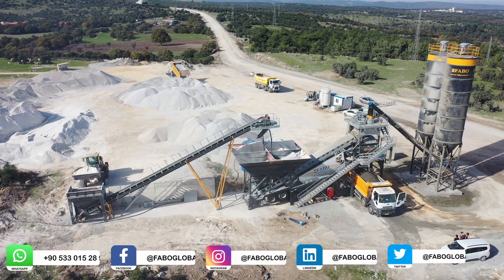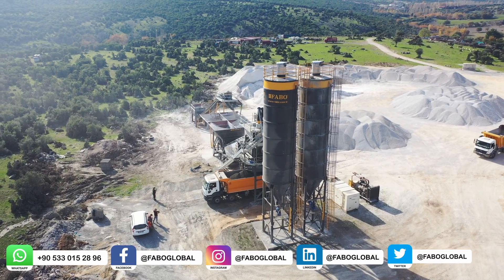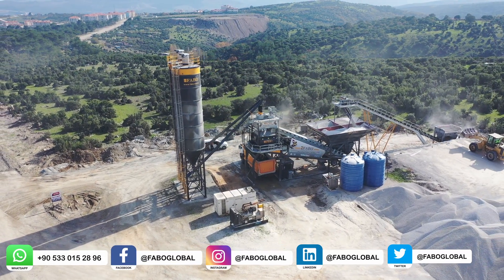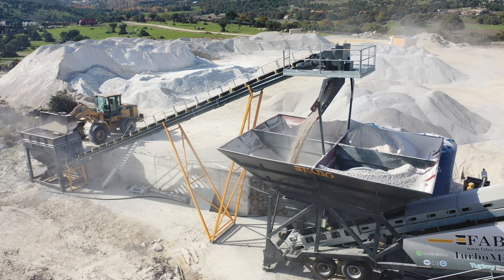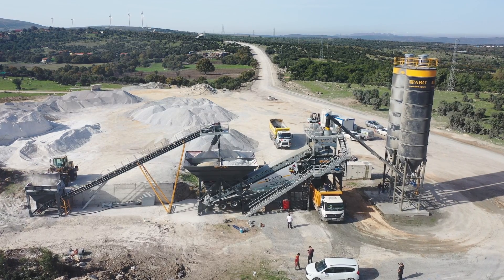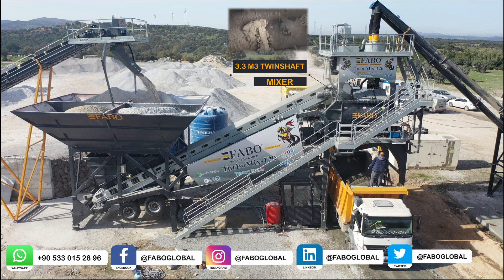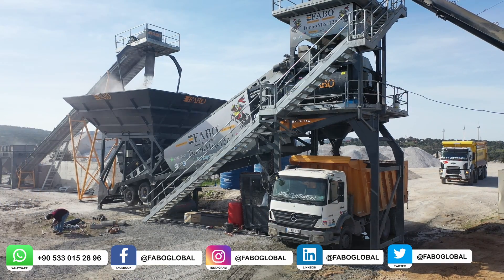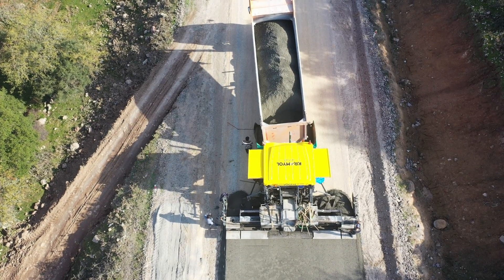FABO Turbomix-120 Mobile Concrete Plant You Can Produce Seamless RCC Concrete for Road Construction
Fabo Turbomix 120 mobile concrete batching plant has been offered to concrete producers as a result of our company's extensive innovation and high production technology.
It provides concrete producers with certain advantages.
Transportation advantage. All mobile concrete batching plants can be transported with a single truck head.
Thanks to its special design, it needs less installation space and installation in a very short time. low foundation cost. high manufacturing capability. Possibility to produce high-quality concrete with a fully automatic computerized control system. reliable equipment. Conforms to CE European standards.
Easy maintenance and low operating costs.

Fabo Mobile Concrete Plants are equipped with weighing conveyors and hoppers of high weighing precision. All concrete production process is carried out with a fully automatic and computerized PLC control system. With a SCADA based concrete production software, concrete can be produced in accordance with the concrete recipe, Thanks to automation system all parameters can control and record. The concrete mixer with high weighing precision and high technology directly affects the quality of concrete.

Ground Feeding System

Due to the structure and design of mobile concrete batching plants, the aggregate hopper is quite high. It is necessary to create a one-sided or two-sided feeding ramp. Ground Feeding System is a system specially developed by FABO, which allows feeding the bunker easily without ramps or any extra cost.

Bunker

FABO concrete batching plant bunkers stand out with their durability. The main function of the machine, also known as the aggregate hopper, is to classify the aggregate according to its dimensions and send the required  material for the production of ready-mixed concrete to the weighing belt.

Weighing and Transfer Belt

FABO aggregate Weighing and Transfer Belt of concrete batching plant ensures that the aggregate in each bin stored in the bunker is weighed in determining quantities with the help of pneumatically opened covers. The covers are opened in sequence and the load sections are added to the previous weighing to the weighed materials. Then the weighing belt sends the weighed finished material to the mixer with the transfer belt.

High quality ready-mixed concrete is produced by mixing the materials, which are brought together in desired proportions by the automation system, in the concrete plant.

There are two different types of concrete batching plant  depending on whether the water measuring and mixing processes are carried out in the plant or in the  truckmixer.

-Dry System
In dry-mixed ready concrete, special attention should be paid to the amount of water given to the mixture and the mixing time.

-Wet System;
Wet-mixed ready concrete is ready-mixed concrete with all its components, including water, measured and mixed in the concrete plant.

The concrete plant you watch in the video is used in direct road construction.